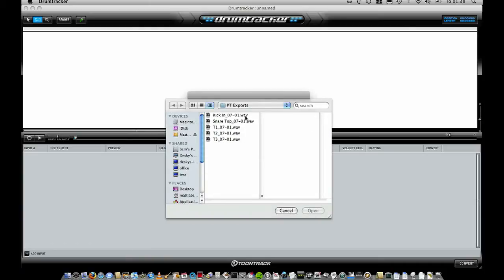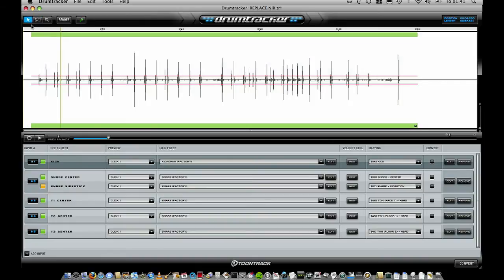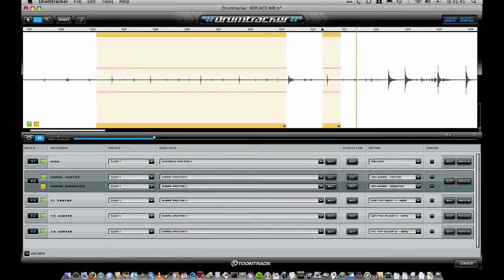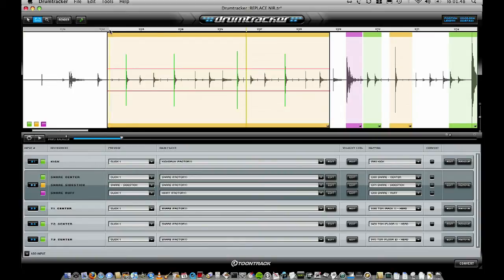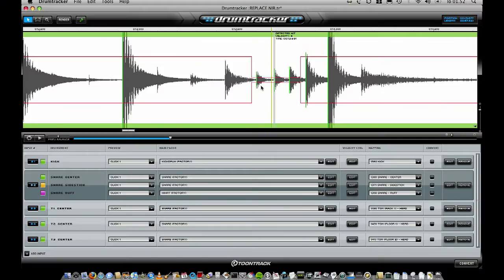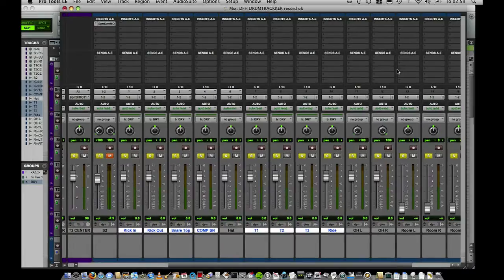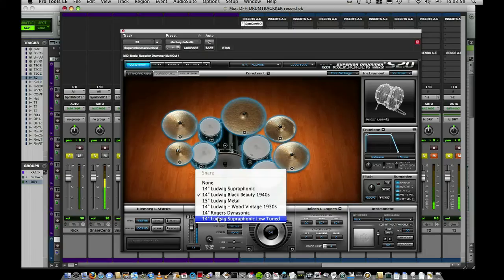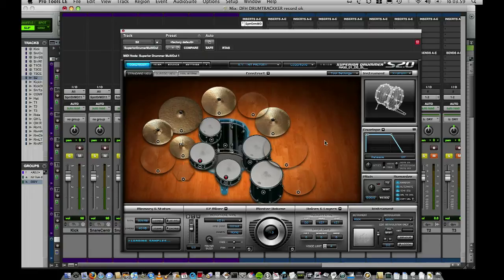Superior Drummer 2.0 & Drumtracker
Going through Drumtracker into depth and also showing the capabilities from within superior as a sghowcase once we triggered everything.
Presented from BiCoastal Music Studio, N.Y by: Pat Thrall, Neil Dorfsman & Mattias Eklund